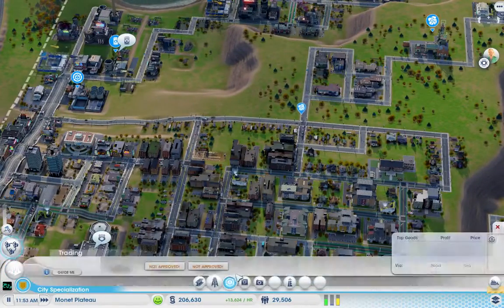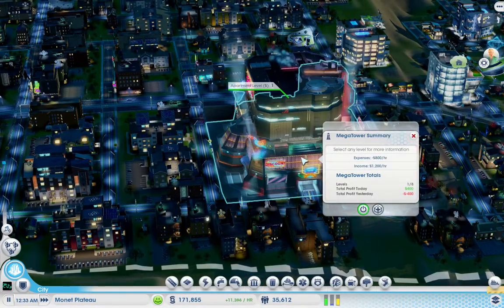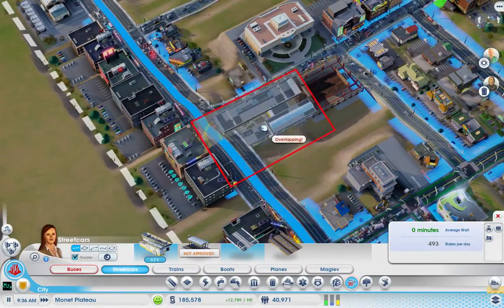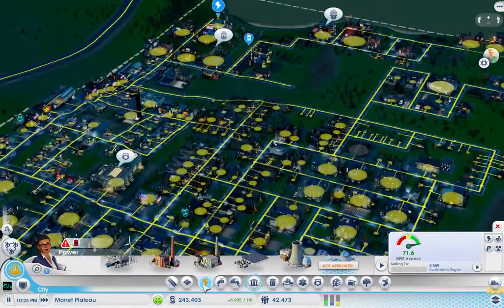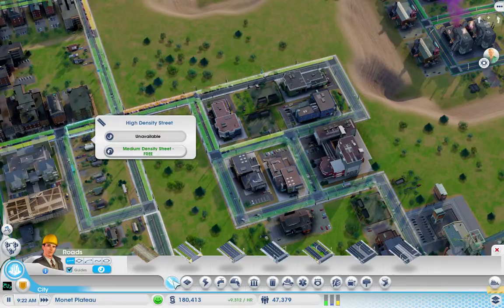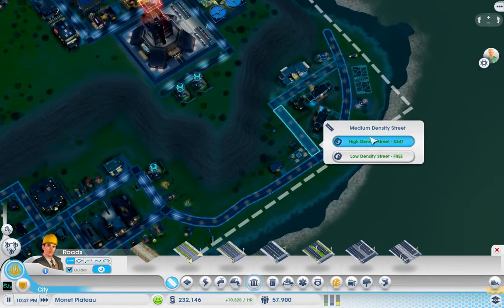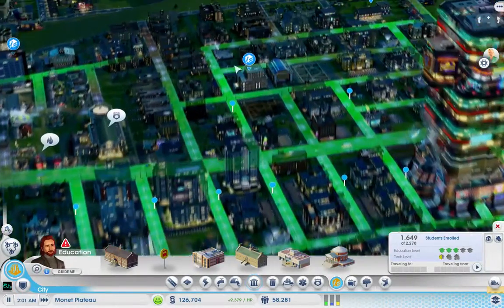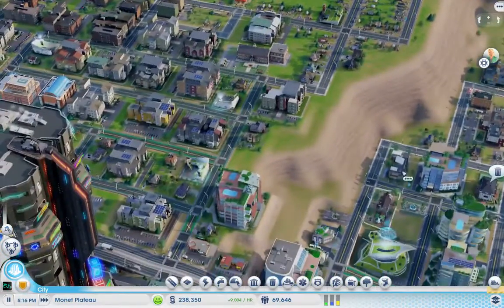Simcity 2013 5: Monster Danger